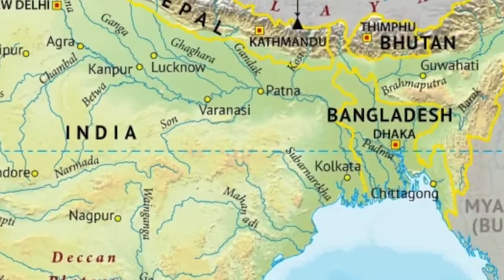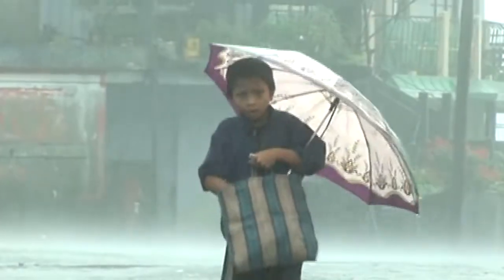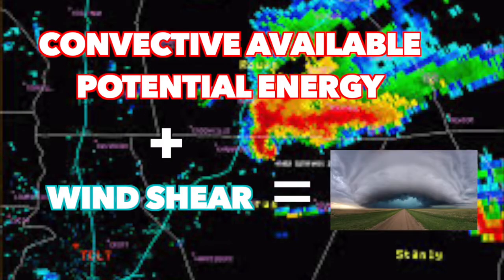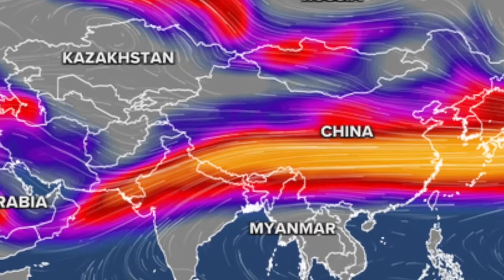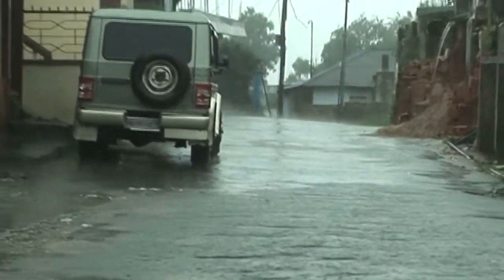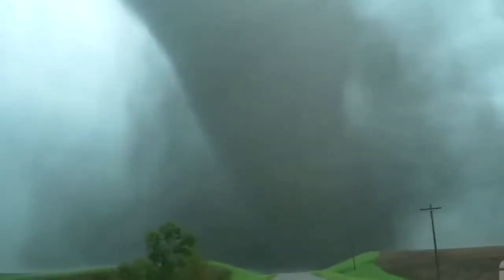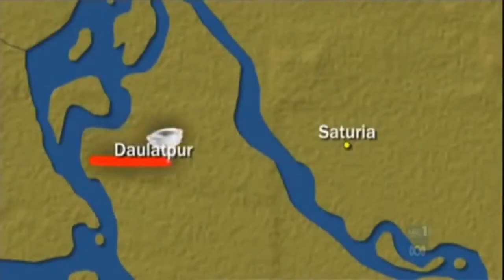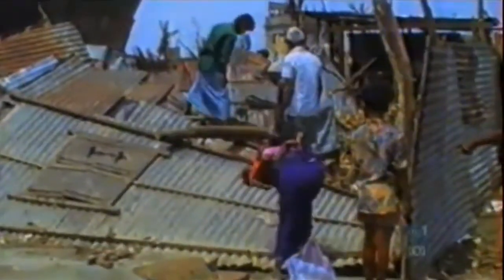The DEADLIEST Tornado of ALL TIME - The 1989 Daulatpur-Saturia Tornado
This tornado, which struck Bangladesh in 1989, caused the most deaths and injuries from a tornado in world history. This an event truly showed the vast devastation that a tornado is capable of. I hope you guys enjoyed the video.